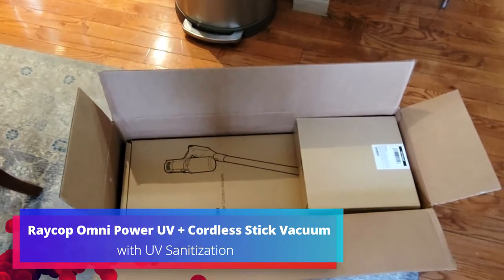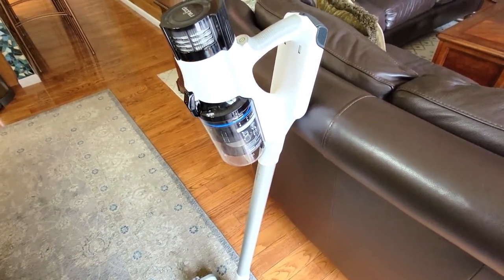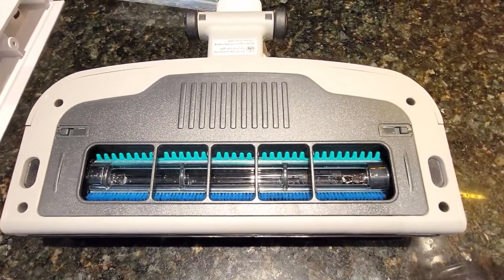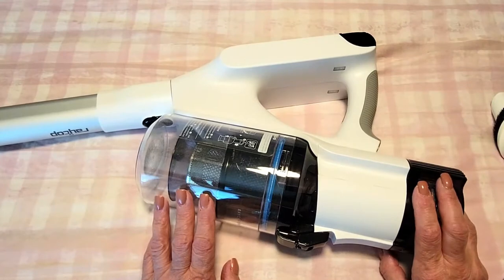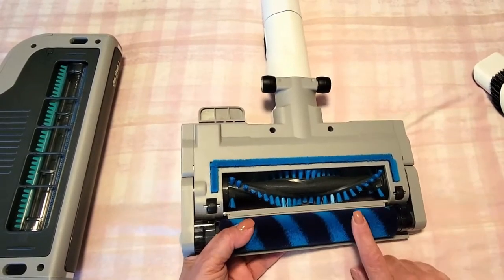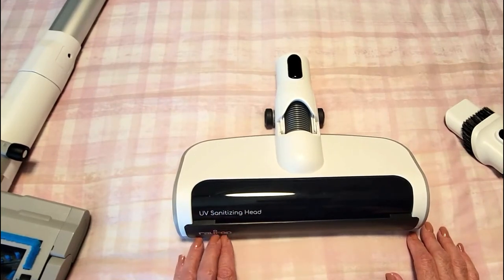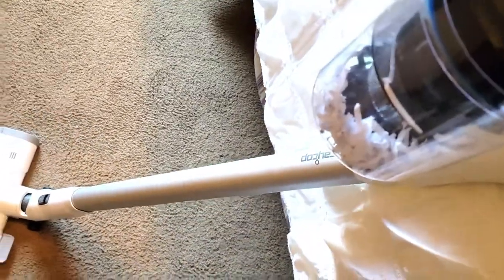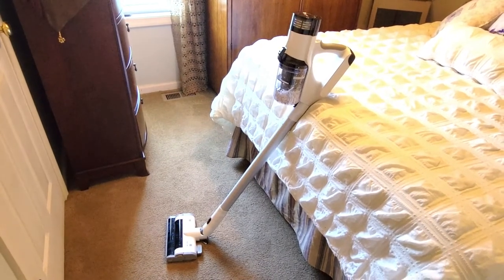Raycop Omni Power Cordless Stick Vacuum with UV Sanitization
Click here to purchase the Raycop Omni Power Cordless Stick Vacuum with UV Sanitization

Your Kind Support is Very Much Appreciated!

If you have a product you would like us to review.

Sassy Townhouse Living
PO.Box 1011

Sassy Townhouse Living is a lifestyle company focused on sharing the best of everything we know and love with you!

At times, companies will gift products to us for our honest appraisal. We will let you know if any products meet the criteria in the description of this video.  However, that does not mean we feel pressured to review it favorably. We sincerely appreciate your support.